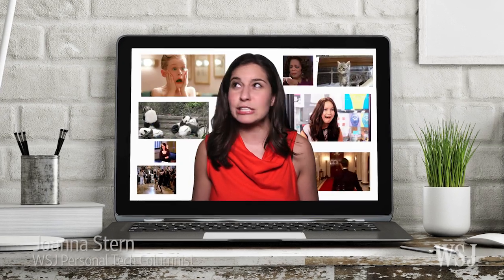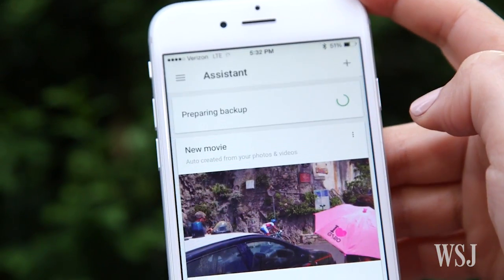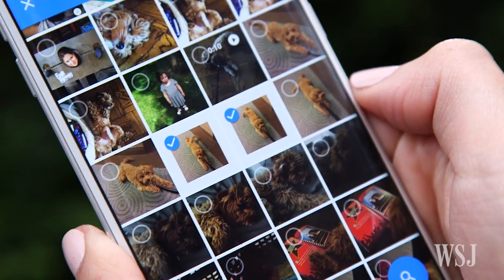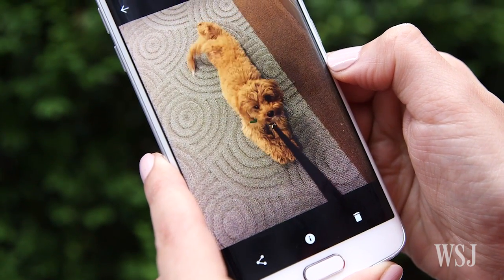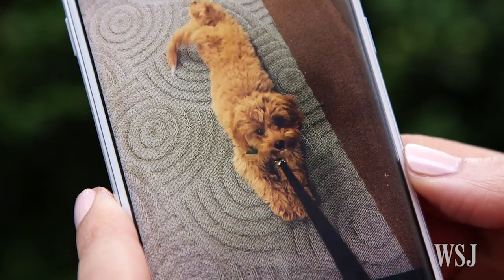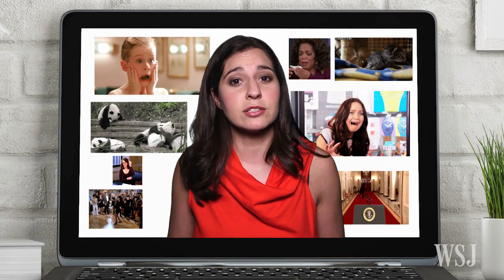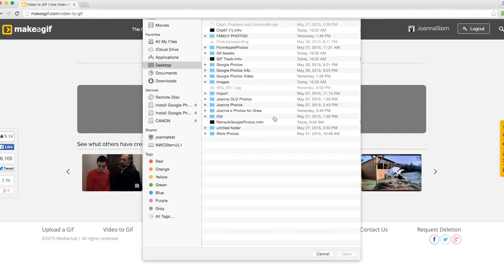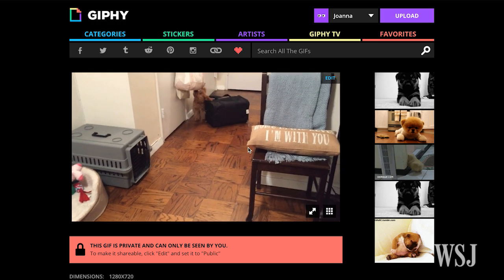How to Make a GIF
WSJ's Joanna Stern gives tips for making those crazy looping animations that are plastered all over the Internet. Photo/video: Drew Evans/The Wall Street Journal.